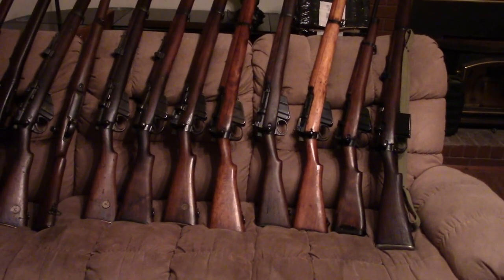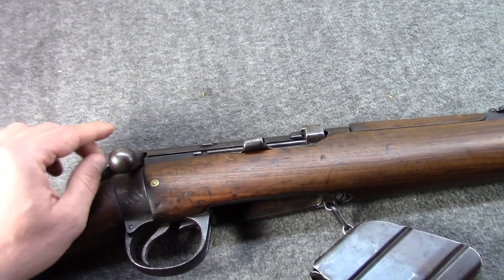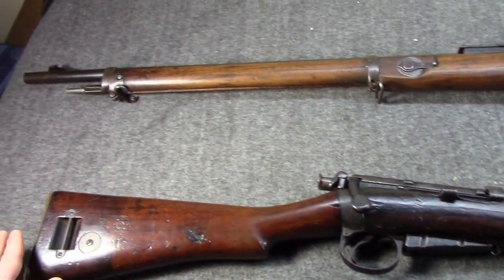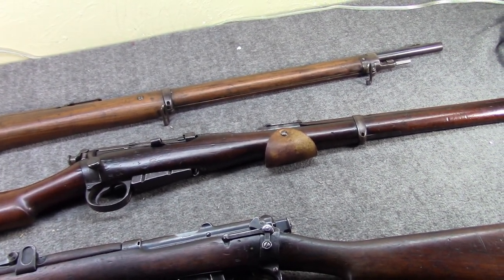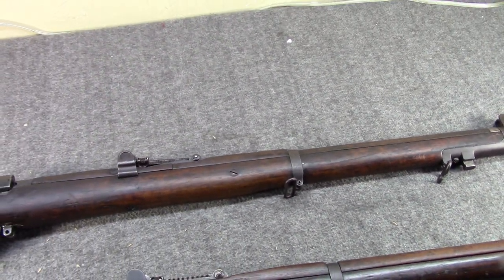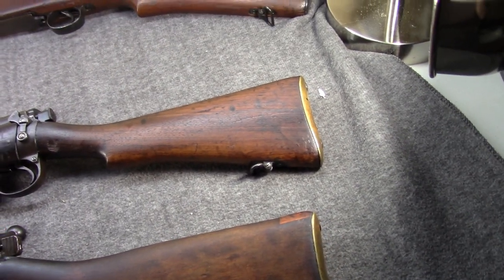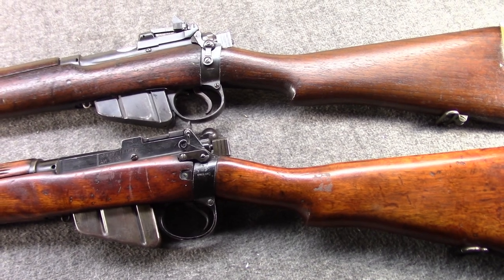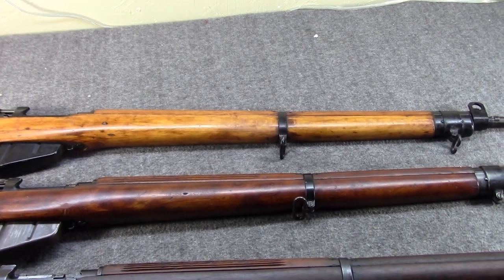Enfield Trek (The Motion Picture)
Some asked for a collection overview video on the British Lee-Enfield family, so here you go. This is literally a full length movie for you all to start the weekend off with, cheers.